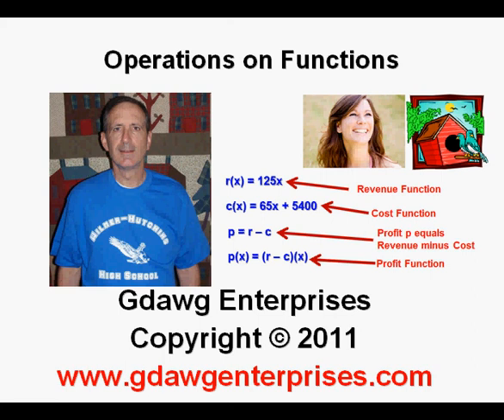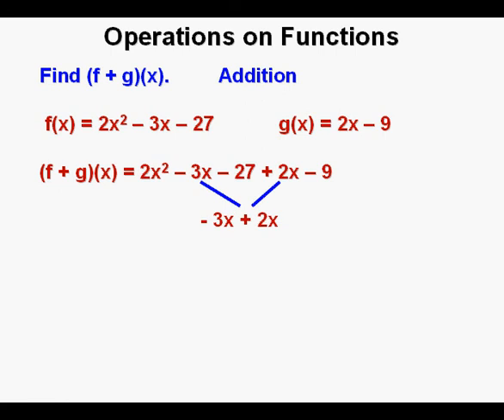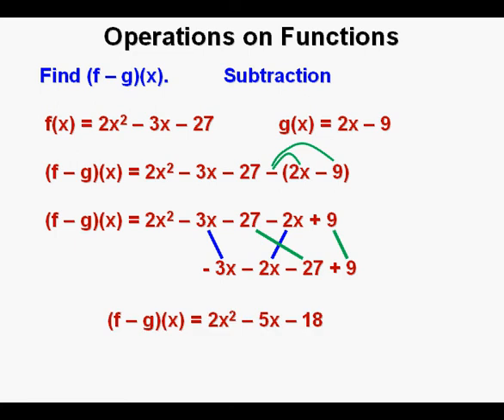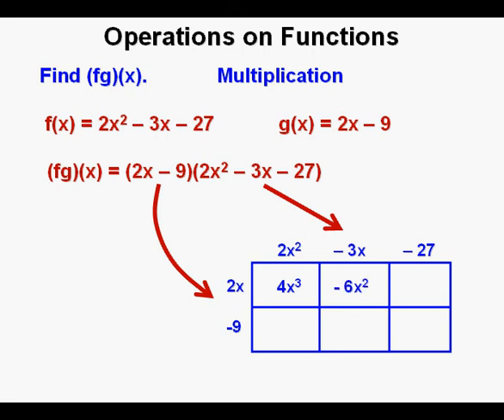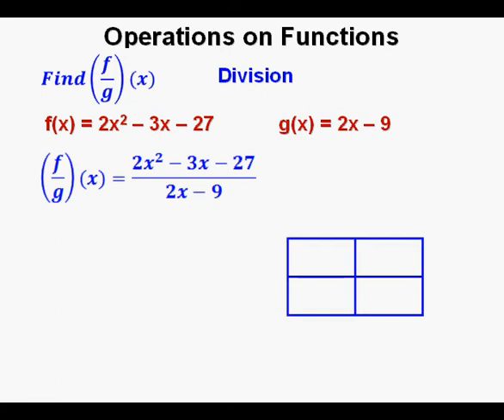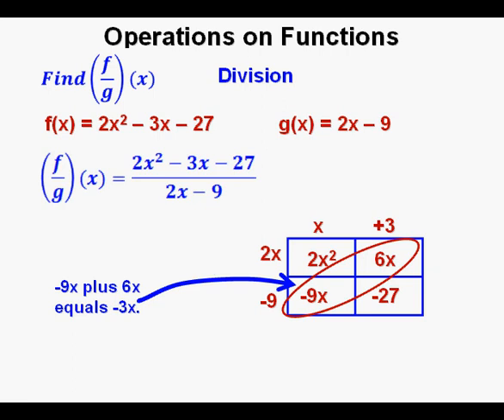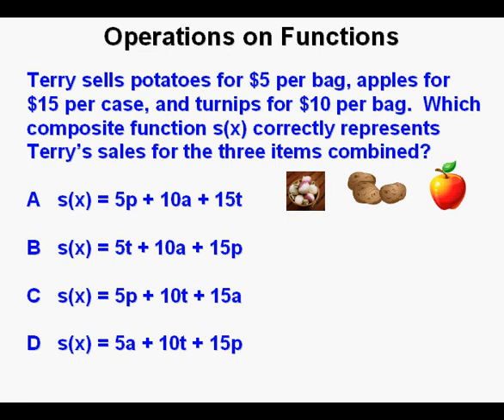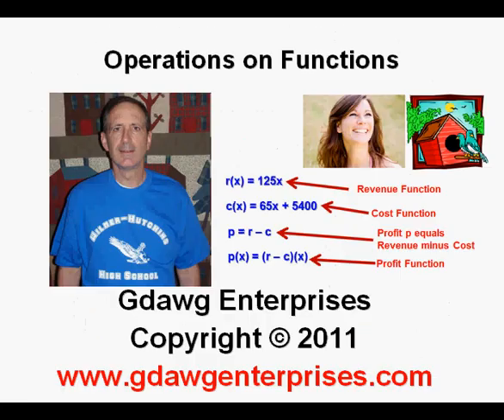Operations on Functions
This video shows how to combine two functions through the basic arithmetic operations, by adding, subtracting, multiplying, and divided.  After giving examples of performing all four types of operations, the video concludes by giving three example problems.